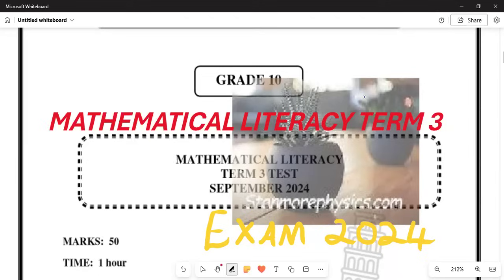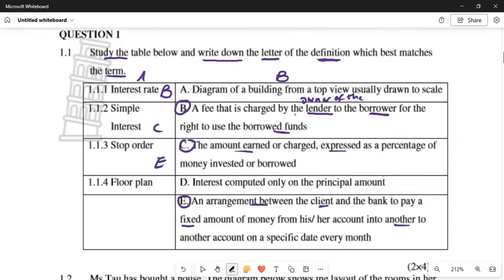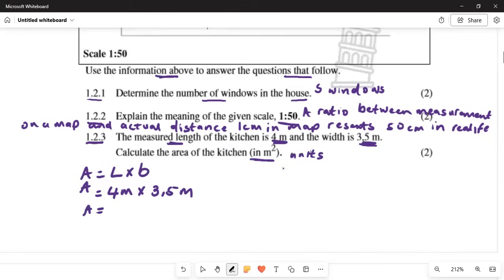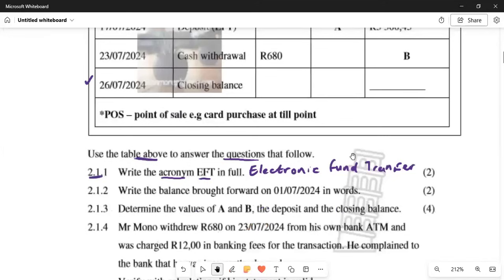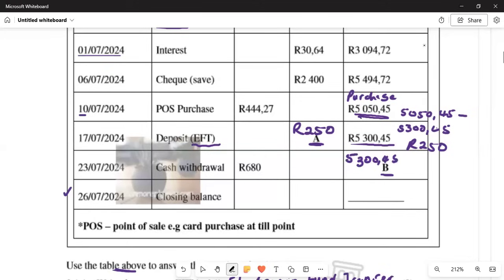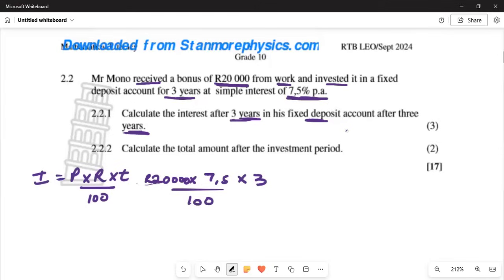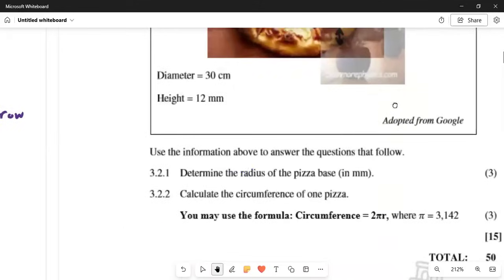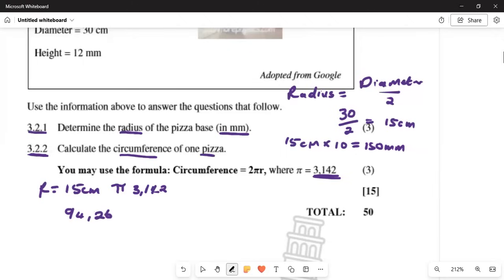Mathematical Literacy Grade 10 September 2024 Exam Term 3